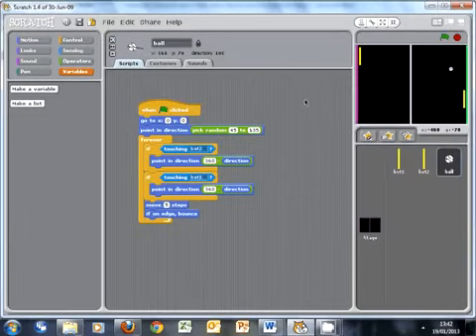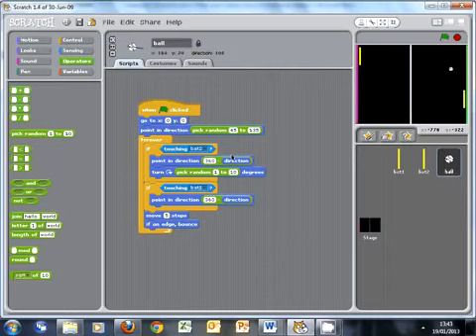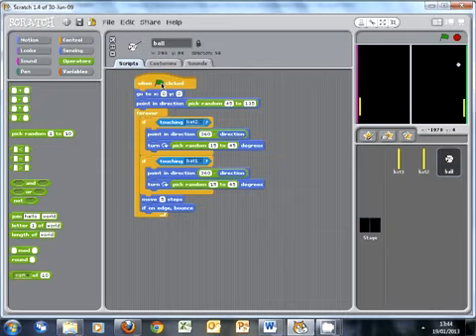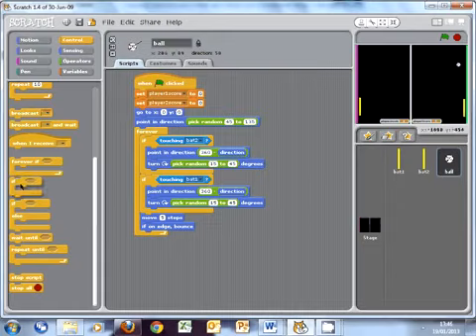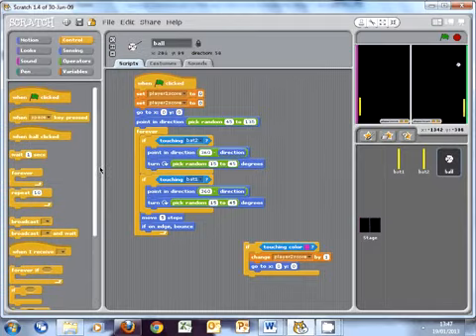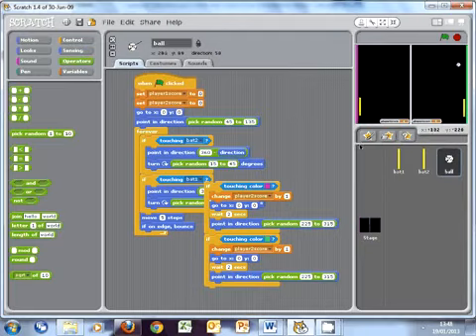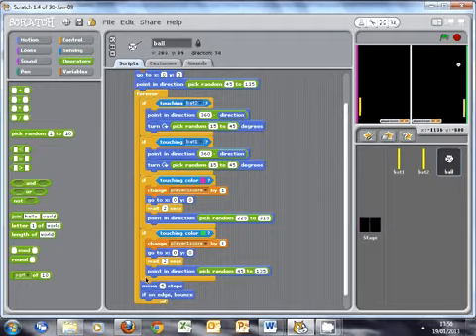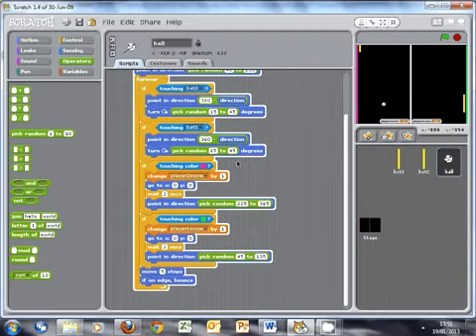05 Garibaldi Pong Making the Score